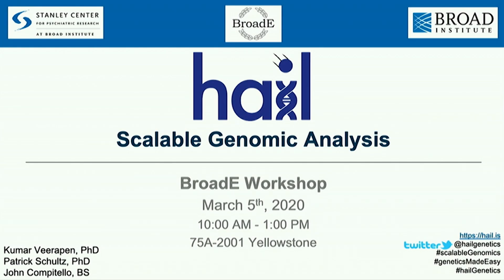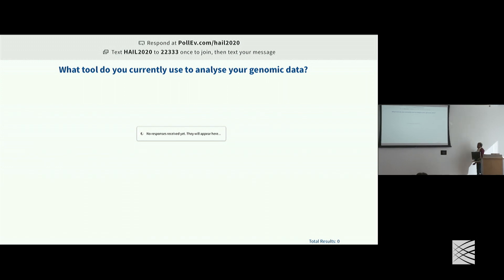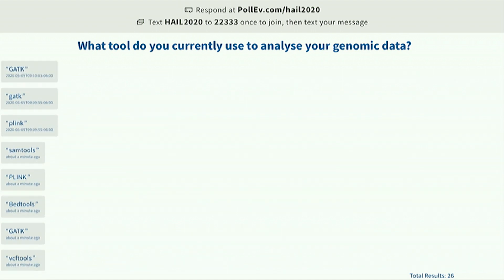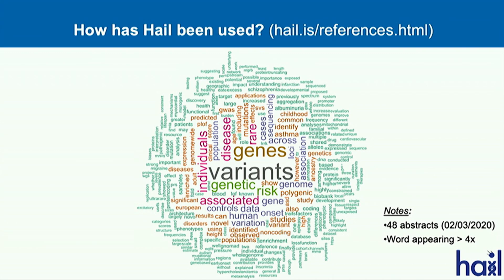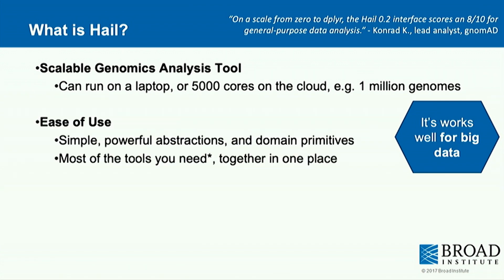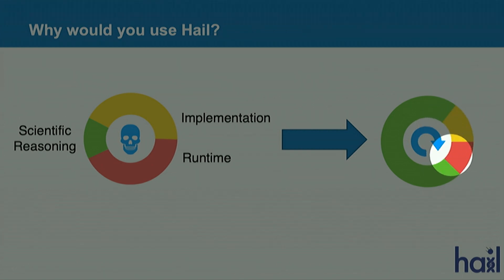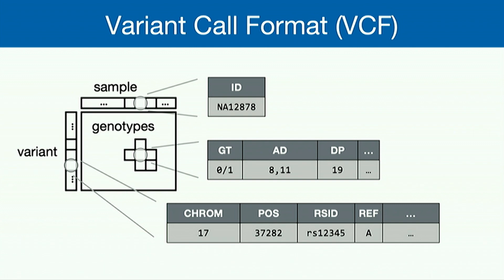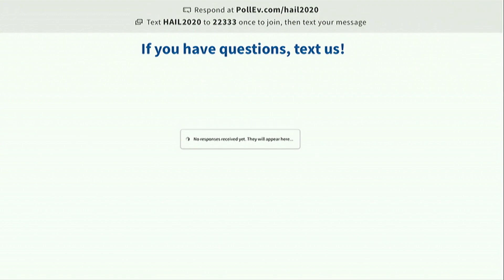BroadE: Hail - Introduction to Hail as a tool for Scalable Genomic Analysis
Hail is an open-source library that provides accessible interfaces for exploring genomic data, with a backend that automatically scales to take advantage of large compute clusters. Hail enables those without expertise in parallel computing to flexibly, efficiently, and interactively analyze large sequencing datasets. Hail is the analytical engine behind projects such as the Genome Aggregation Database, the UK Biobank mega-GWAS, eQTLs in GTEx, TOPMed, the Psychiatric Genomics Consortium, and the Centers for Mendelian Genomics. This BroadE workshop provides an introduction to Hail through hands-on exploration and analysis of public 1000 Genomes data. Following a brief conceptual overview, participants will be guided through a hands-on tutorial with interactive exercises. This BroadE workshop covers some of the most common use cases: general-purpose data exploration functionality; variant and sample quality control; common variant association; and rare variant burden tests. By the end, participants will be ready to begin using Hail to answer their own scientific questions.

Speakers:
Kumar Veerapen, PhD (Hail Software Support and Outreach Manager)
John Compitello (Hail Software Engineer)
Patrick Schultz, PhD (Hail Software Engineer